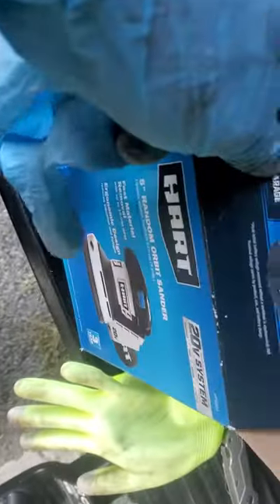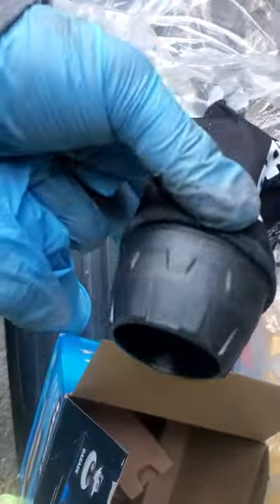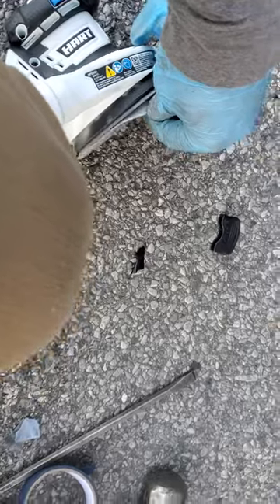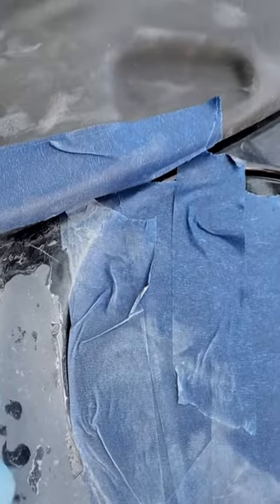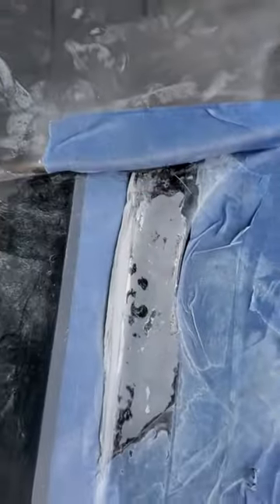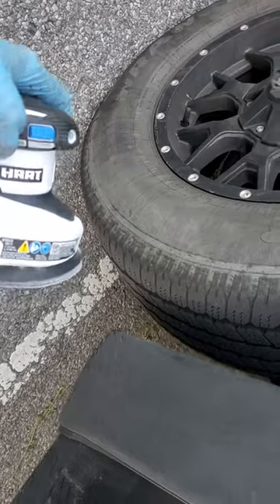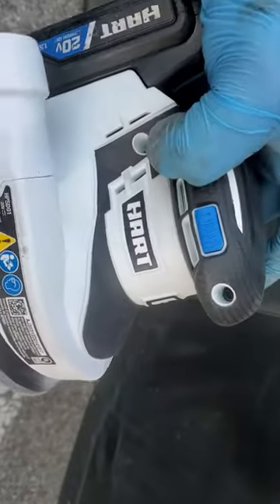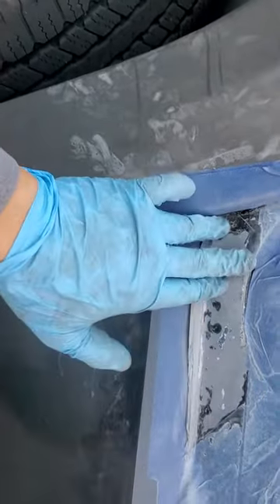REVIEW- HART 20-Volt Cordless Random Orbit Sander and Dust Bag - IS IT ANY GOOD?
The HART 20V Random Orbit Sander is the perfect addition to any DIYers toolbox. This sander features a powerful motor delivering up to 10,000 RPM for fast removal of material. The ergonomic design reduces vibration making it easier to control while reducing fatigue. A textured rubber over-mold provides a more comfortable grip in any orientation during use. To keep things clean, this sander features an on-board dust bag that is perfect for smaller jobs. For larger, more dust-intensive tasks, the dust bag is removable for the attachment of a hose to the vacuum port. The HART 20V Random Orbit Sander runs on the same HART 20V Lithium-ion battery (Not Included) as the rest of the HART 20V lineup to provide fade-free power to get you through any project to decide to take on.

Key Features
20V Lithium-Ion battery and charger sold separately
Fast material removal with up to 10,000 OPM (orbits per minute)*
Ergonomic design reduces vibration and fatigue
Pommel grip design provides a more comfortable and compact grip in any orientation
Hook and loop fastening system for added convenience
Superior dust collection with on-board dust bag and vacuum port
Connects to most 1-1/4" and 1-7/8" vacuum hose
Includes: 5" Random Orbit Sander, (1) 80 Grit Sandpaper, (1) 120 Grit Sandpaper, (1) 220 Grit Sandpaper, (1) Dust Bag and Operator's Manual
Specs: Battery: 20V Lithium-ion 10,000 OPM (orbits per